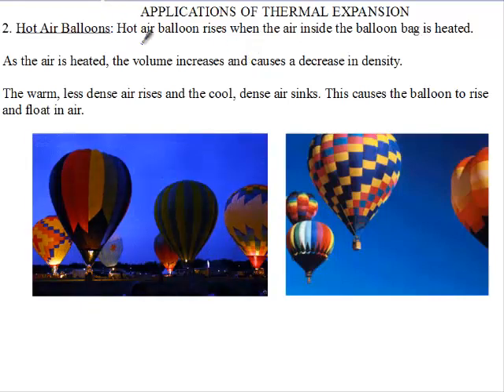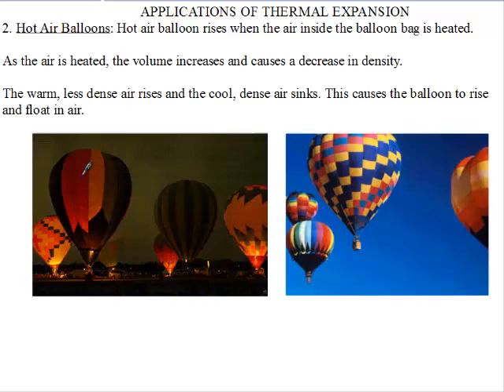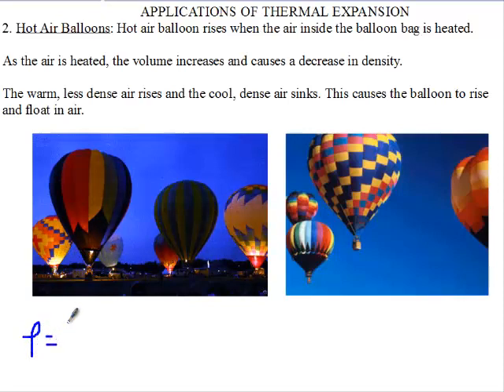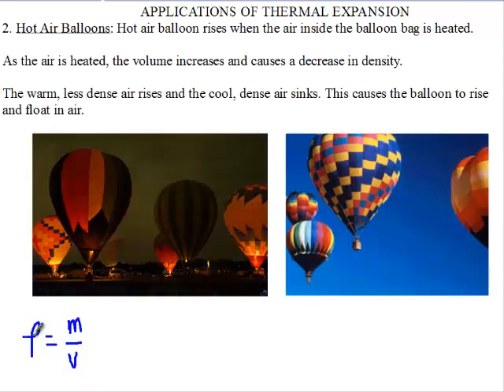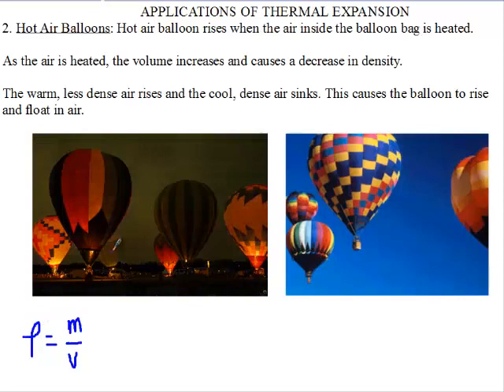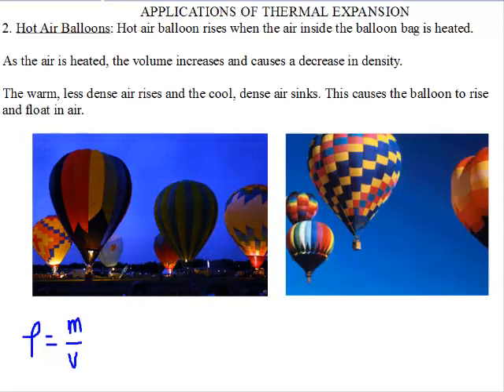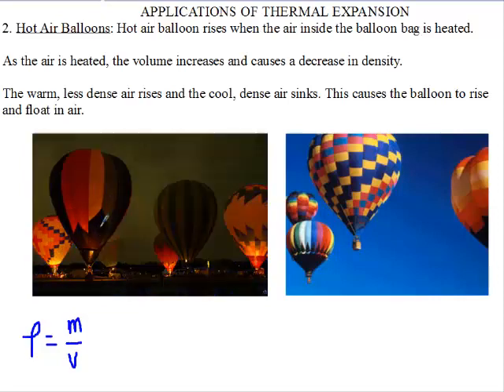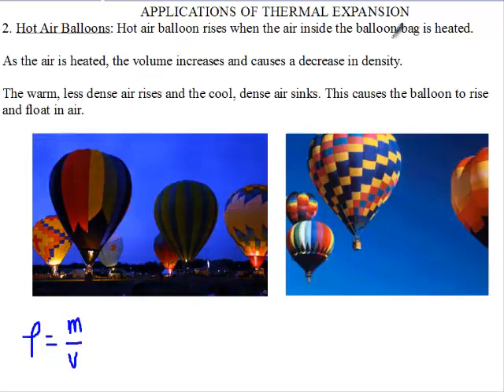Siba Learning Zone - Application of Thermal Expansion Hot Air Balloon